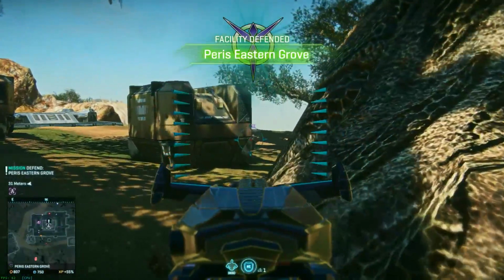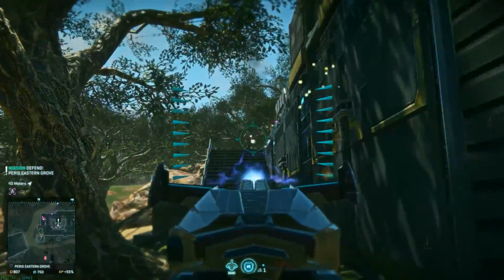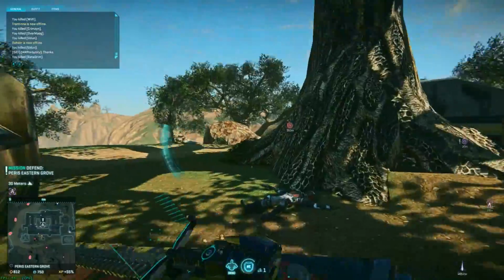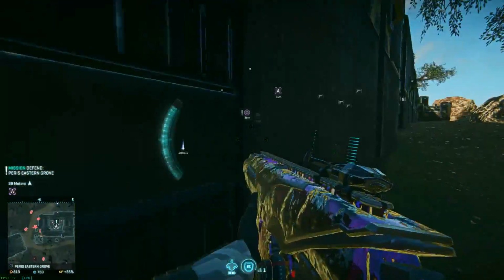Planetside 2: Betelgeuse 54-A Review/Gameplay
A quick(ish) review for the VS Directive LMG the Betelgeuse.

Unless this review totally sucked(Feel free to tell me if so) I'm probably going to do some more reviews in the future.

If you want to sign up for Planetside 2 there's a link included below and if you use this link to sign up you'll receive special signup bonuses.